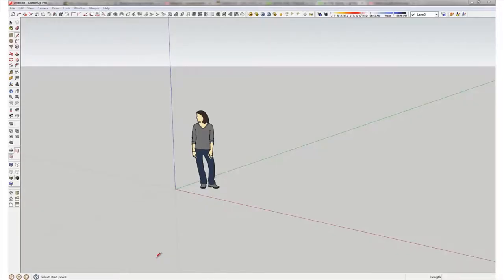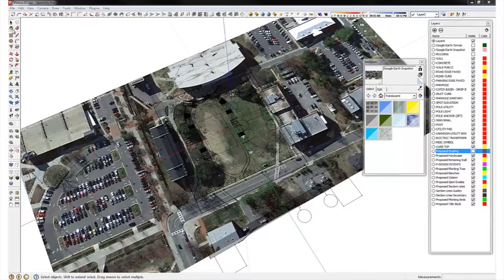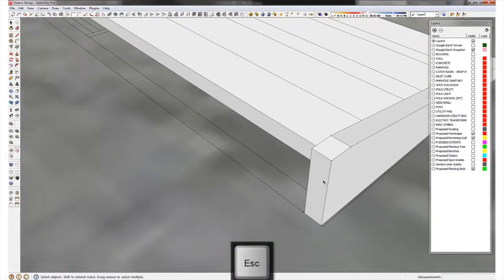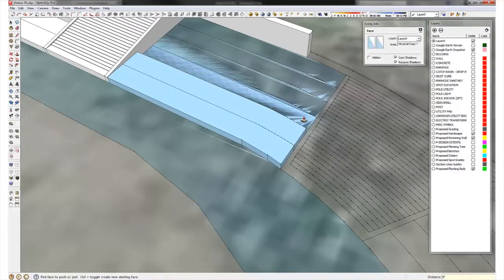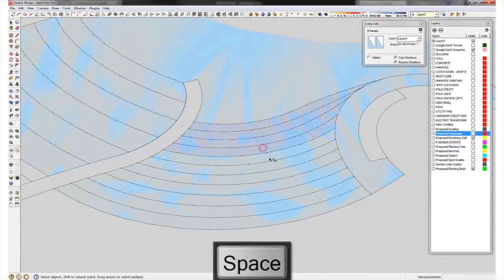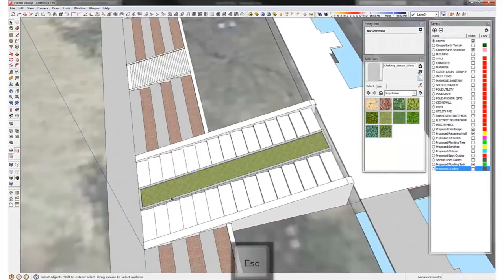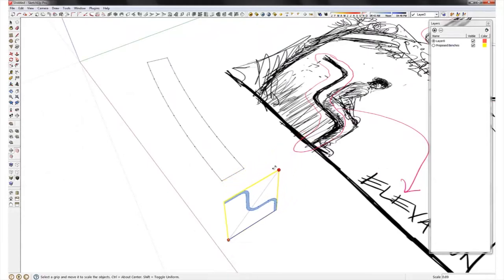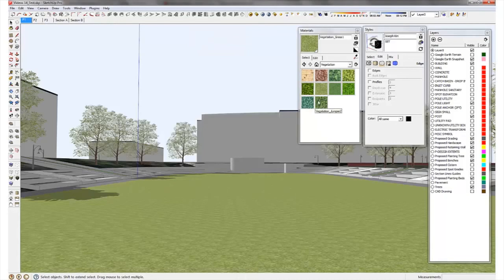Modeling Your Desing in Sketchup Pro 8